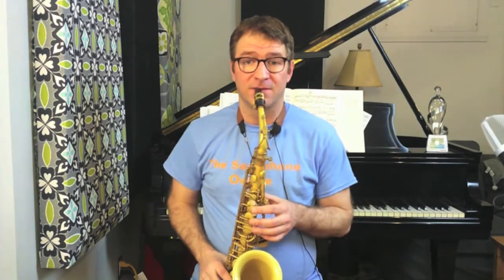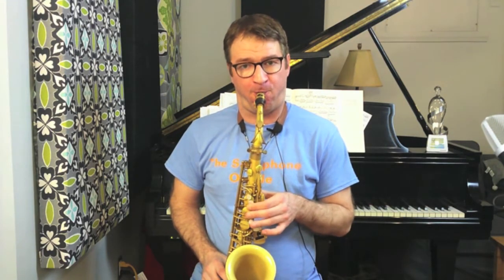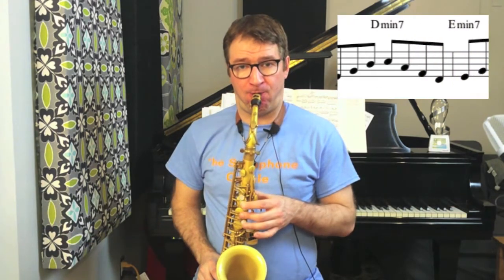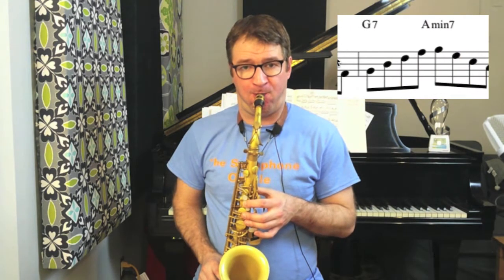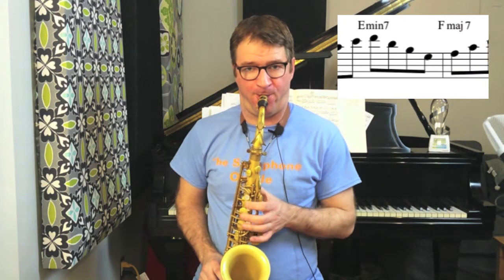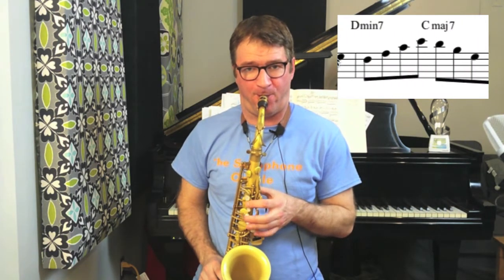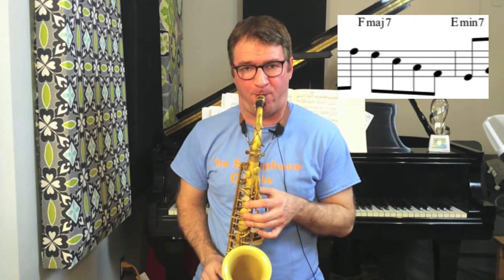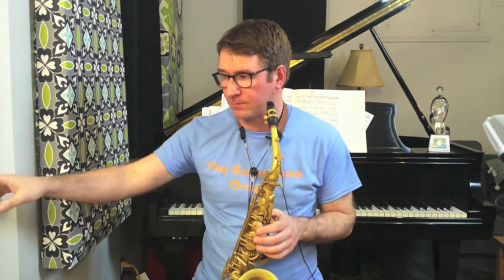Arpeggio BootCamp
The oracle gives you 2 arpeggio exercises to get your technique in top shape.